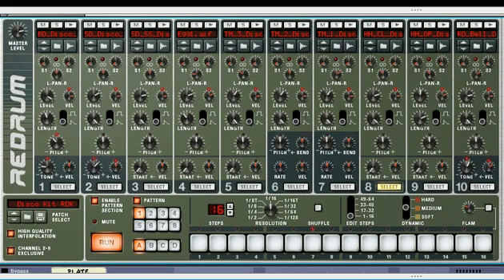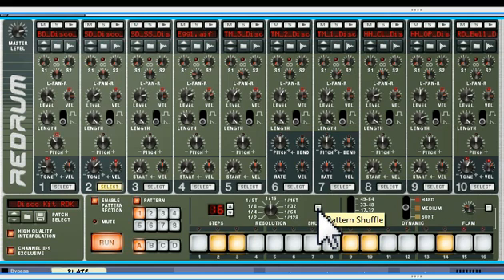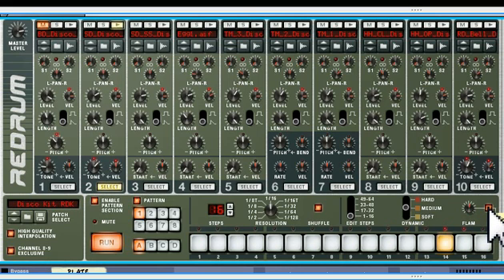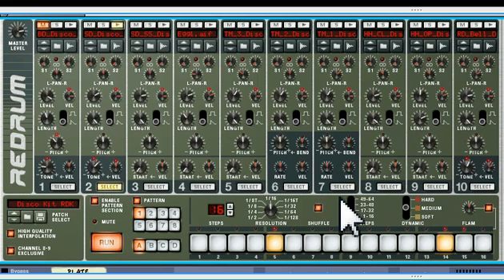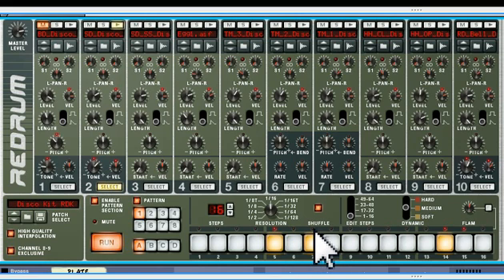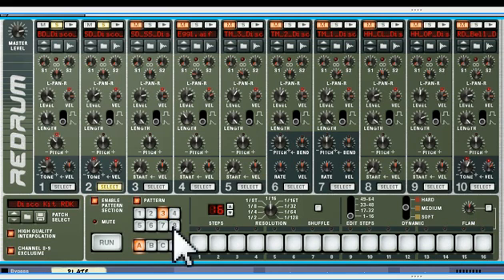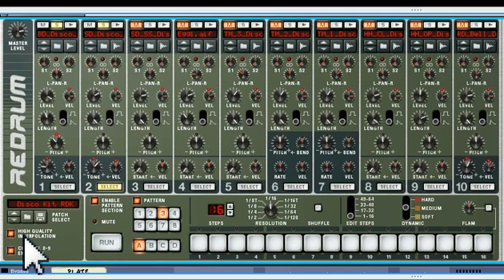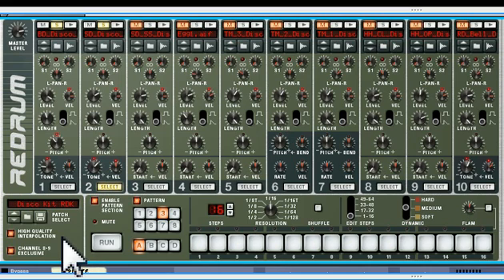Redrum Drum Machine Reason EssentialsTutorial 2 Part 3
Part 3 of a Tutorial on te Redrum - The Redrum drum machine in Reason Essentials gives a full pattern based sequencer drum machine to deliver all the rhythm you needand more!